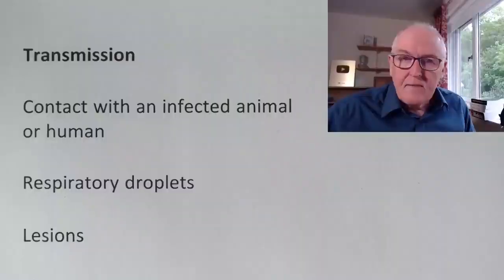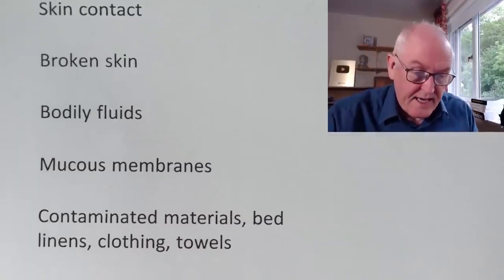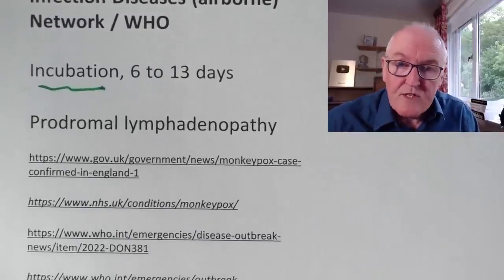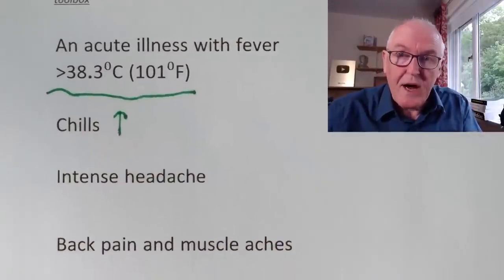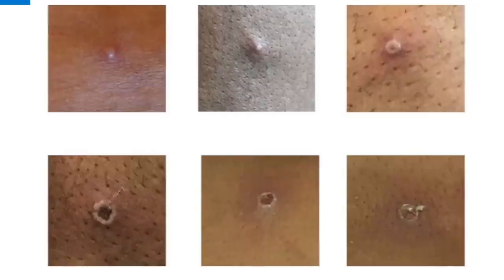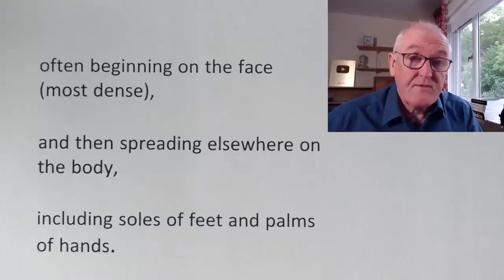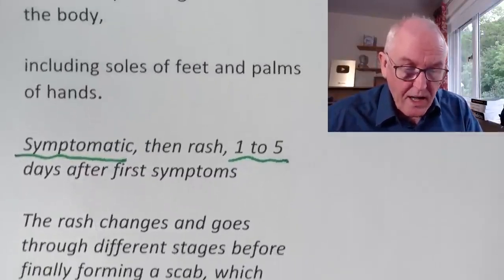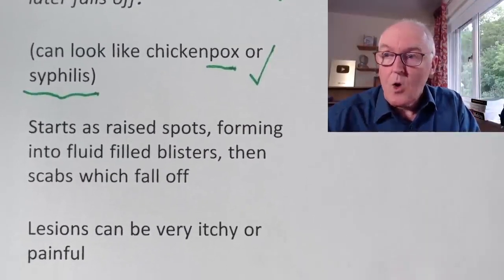looming pandemic:monkey pox education transmission protection and management